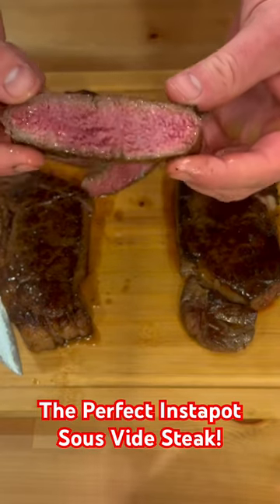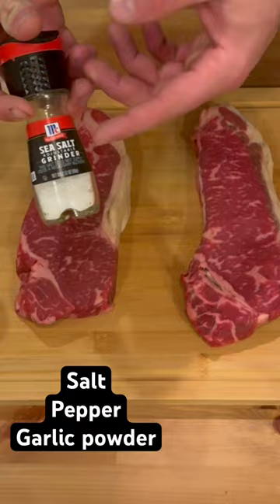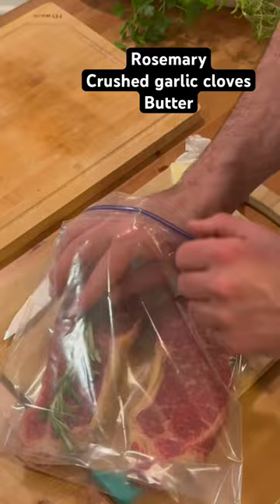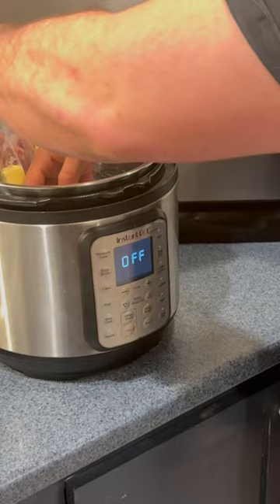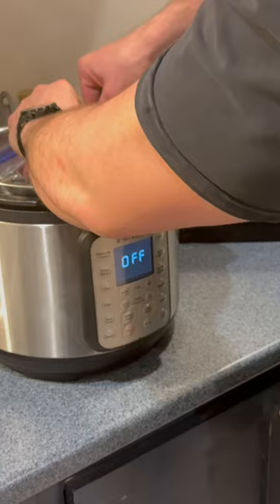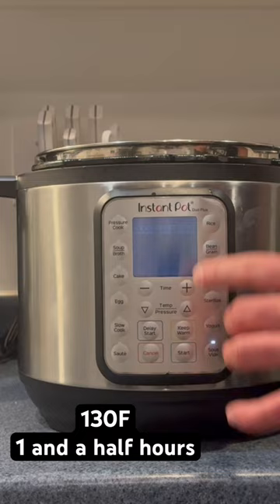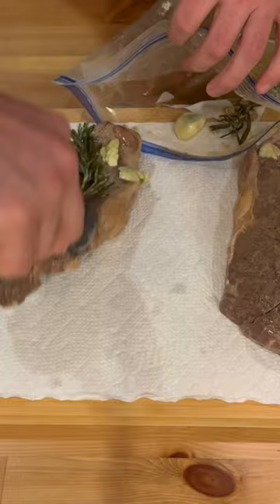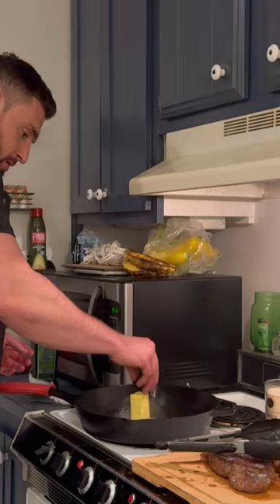Ultimate Instapot Sous Vide Steak!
In this video, I’m sharing the ultimate Instapot sous vide steak recipe that will leave your taste buds satisfied and your stomach full. Sous vide cooking is a game changer when it comes to achieving perfectly cooked steak every time, and when you combine it with the convenience of the Instapot, the result is pure perfection. I’ll take you step by step through the process of preparing and cooking the steak in the Instapot using the sous vide method, ensuring that you end up with a juicy, tender, and delicious piece of meat that is sure to impress. From seasoning to searing, I’ve got you covered with all the tips and tricks you need to elevate your steak game. So, if you're looking to up your cooking game and enjoy a restaurant-quality steak in the comfort of your own home, be sure to watch until the end for all the details on this mouthwatering Instapot sous vide steak recipe. Your taste buds will thank you later